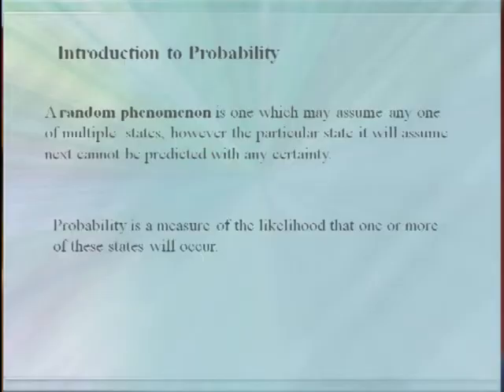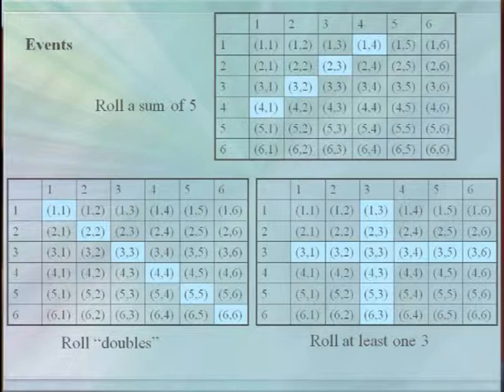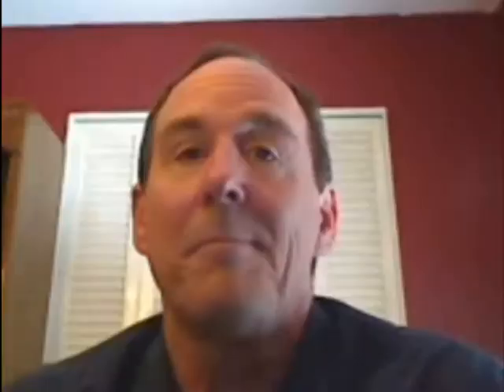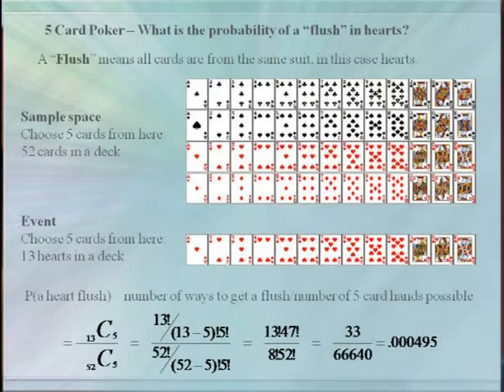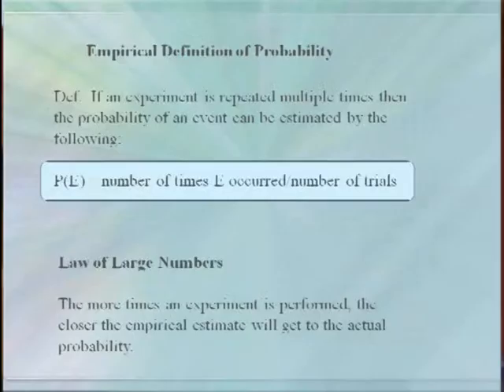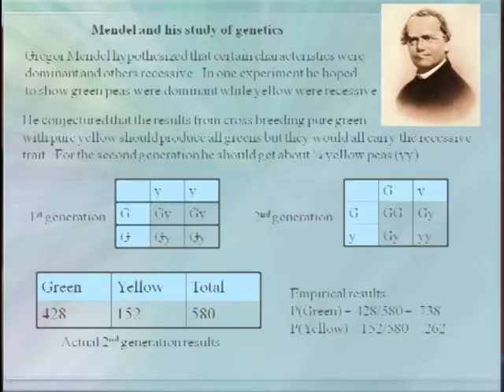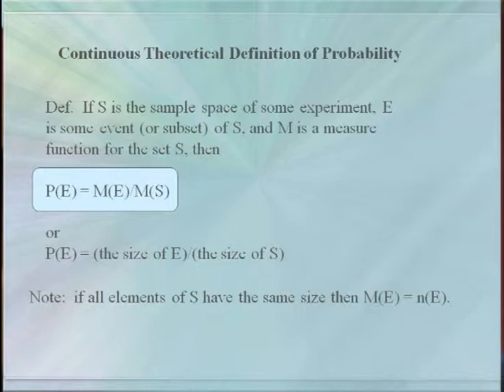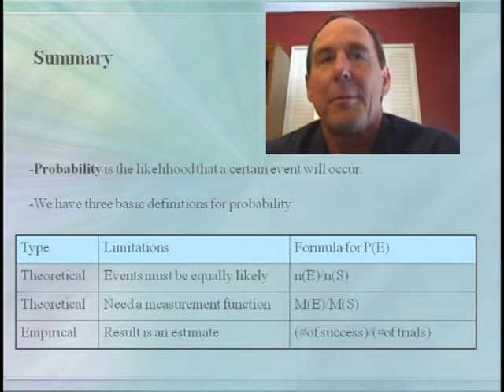Probability 1 - Introduction and 3 Definitions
This is the first in a short series on probability.  This video explains the basic terminology used and gives three definitions for probability with examples of each.  These definitions include one for equally likely events, one for empirical calculation and one involving a measurement function.